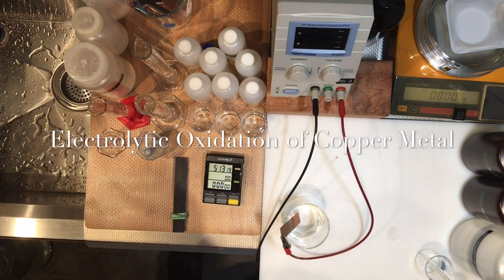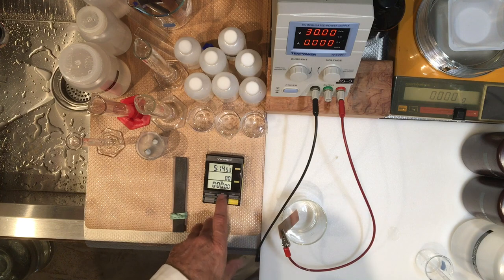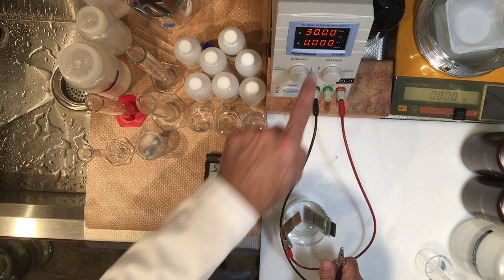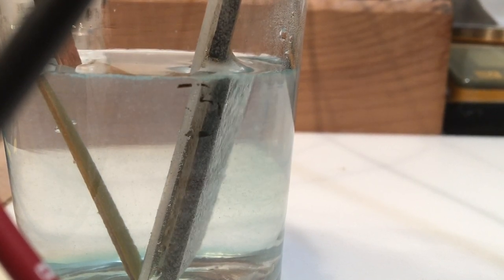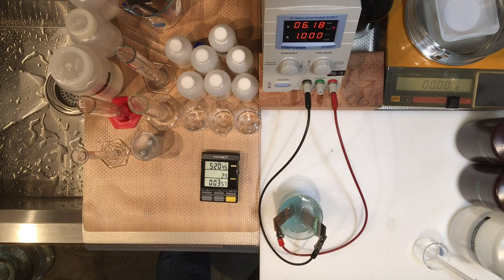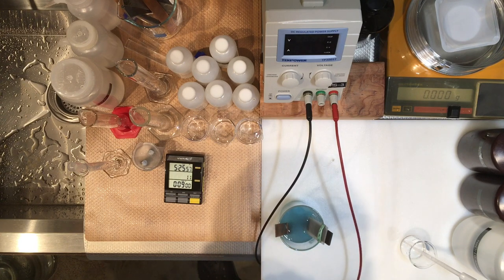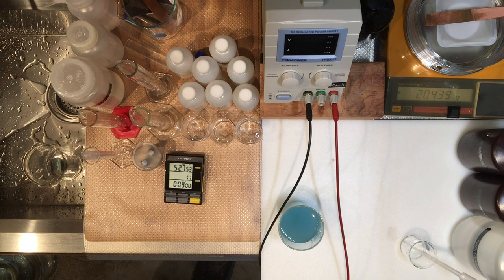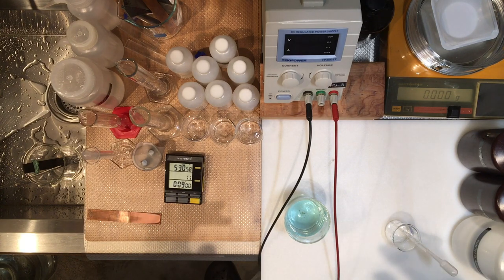Video1: Copper Electrolysis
Clip shows electrolysis of copper in magnesium sulfate electrolyte (epsom salt)